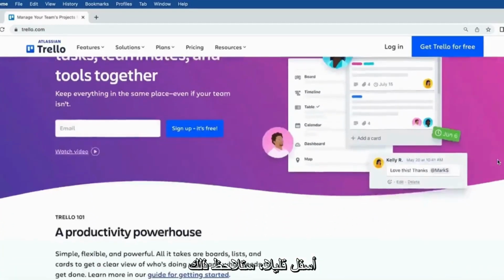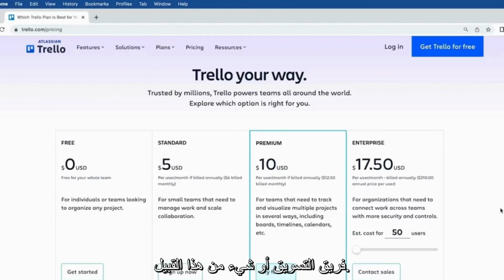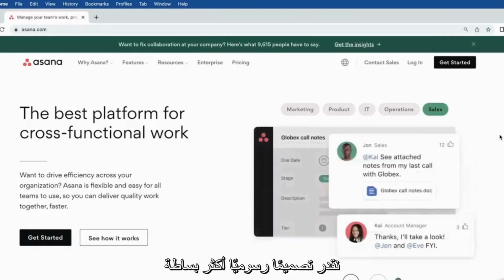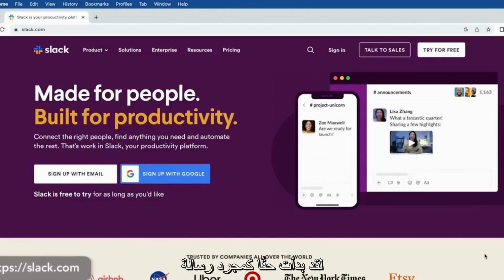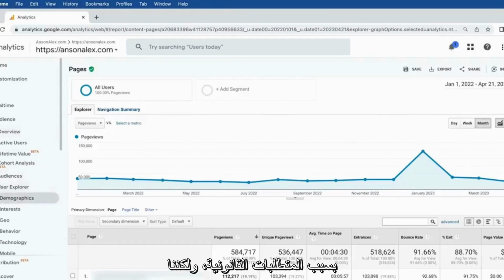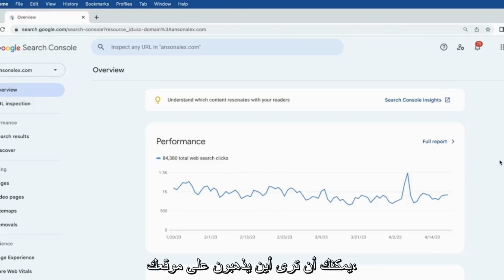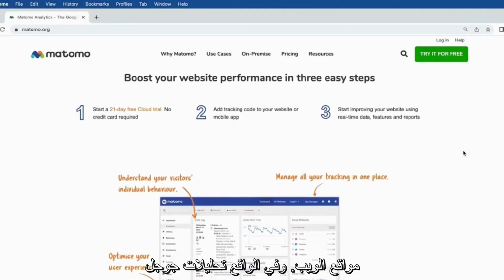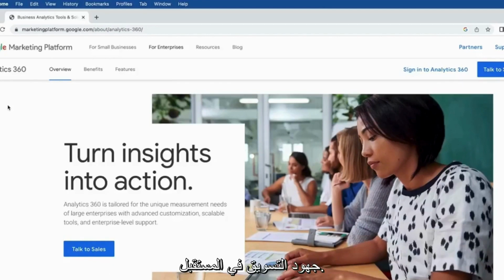Marketing Tools: Digital Marketing Tools and Services(6) مترجم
In your capacity as a contemporary marketer, a plethora of digital marketing solutions lie within your reach. How do you discern the most fitting one for both yourself and your organization? Throughout this educational journey, we, as seasoned professionals, delve deep into the array of tools accessible to you across various domains of digital marketing, furnishing invaluable insights along the path. Upon concluding this course, you will be endowed with enhanced capabilities to navigate the intricate landscape of digital marketing and pinpoint the optimal tools for your organization.